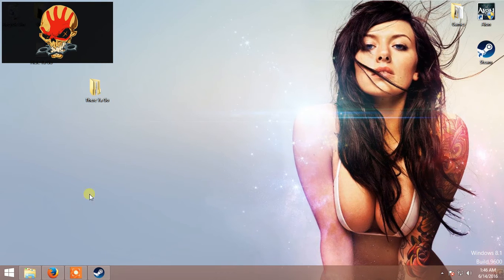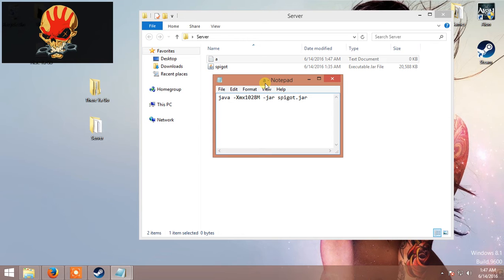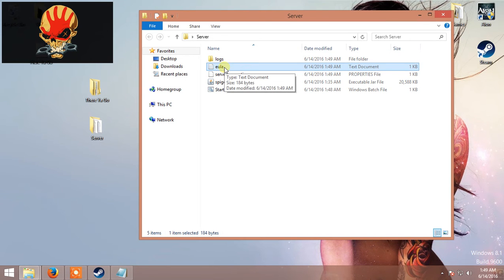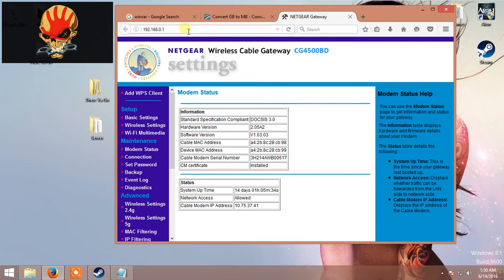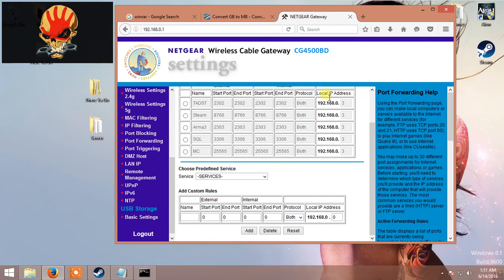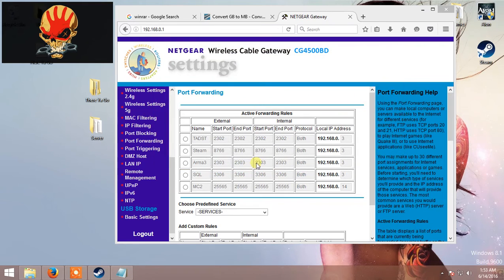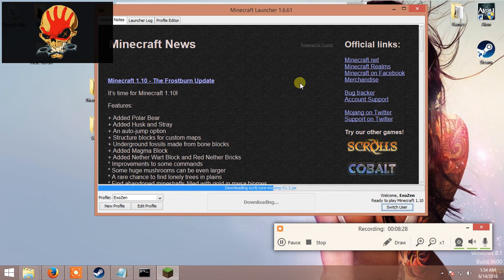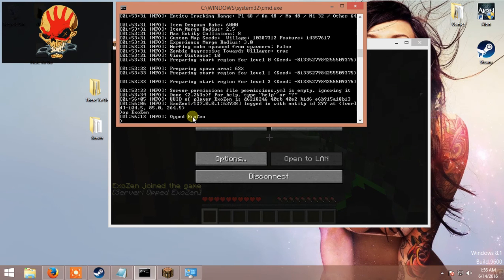How to make a Minecraft Server 1.10 Spigot/CraftBukkit (Pre-Made Server Download)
I will be showing you guys how to make a Minecraft 1.10 Spigot/CraftBukkit server, Also showing how to PortForward & You can install plugins!

* I am oped in the server linked above *